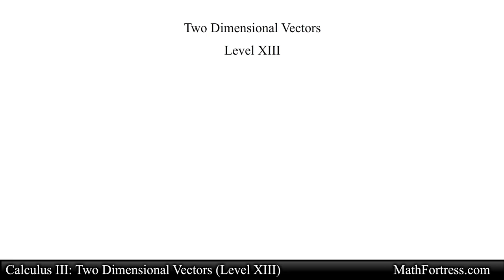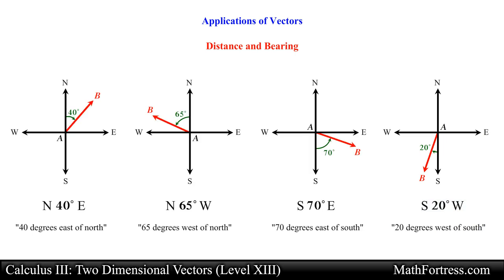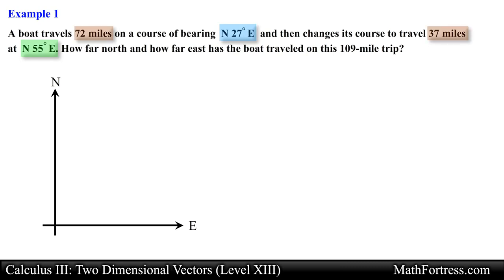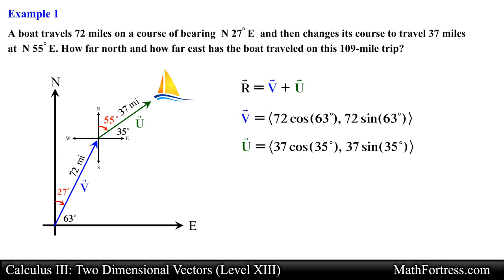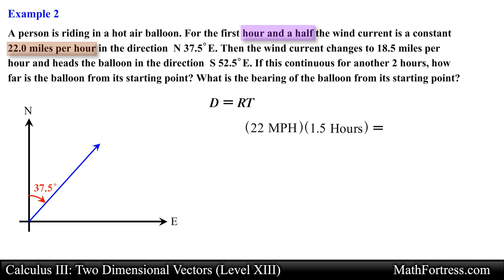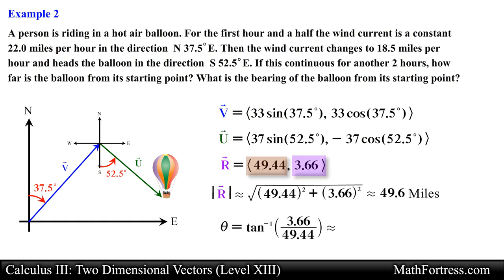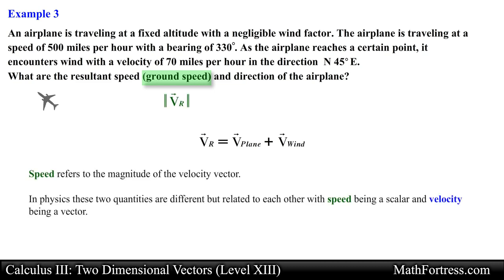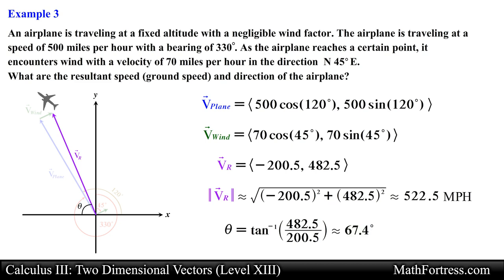Calculus III: Two Dimensional Vectors (Level 13 of 13) | Distance and Bearing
This video is a review of Two Dimensional Vectors. This video goes over applications of vectors. 3 examples are covered illustrating how to solve distance and bearing problems.

0:00 Introduction
2:26 Example 1
5:06 Example 2
8:17 Example 3

Bitcoin (BTC): 16NaDKvXa25TuQQ9813CtoWHGrn4g7urQp
Bitcoin Cash (BCH): 12TvhGQk1wATXpoQcDJCa7Yc9UAnks91Kk
Ethereum (ETH): 0x99d0295e78147b920fE493cC876a74fBC53EECB7
Ethereum Classic (ETC):
0x34f33324b36A6041a128A28e66a99Fd117FCe99a
Litecoin (LTC): LdvzBC4nTx1ERu6QwbhVaBU4n1UPYs2jME
Basic Attention Token (BAT): 0xFE106dBe54B11F990D93b372dBE5d38E9615196F
Zcash (ZEC): t1NUxoiQZSJENppQyJDhiBK1K2Vqrnz1gUz
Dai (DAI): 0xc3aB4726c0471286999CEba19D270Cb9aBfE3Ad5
STEEM: mathfortress